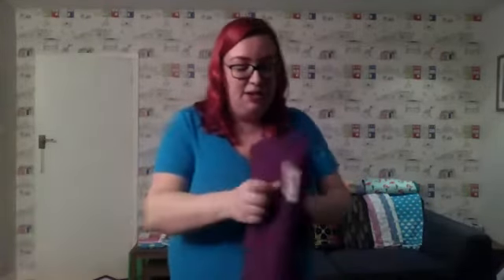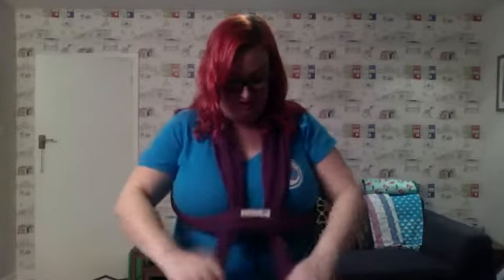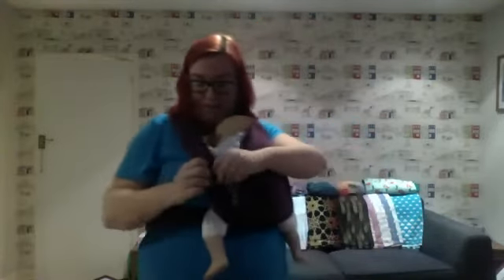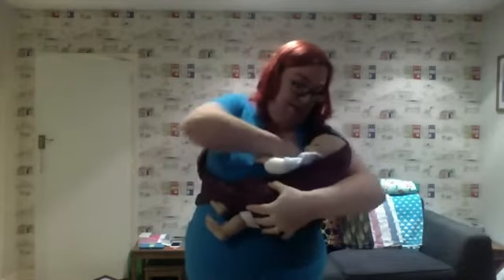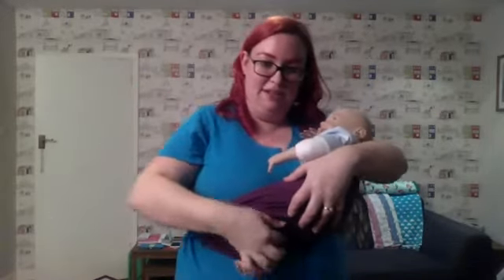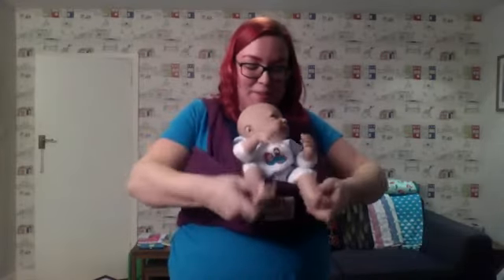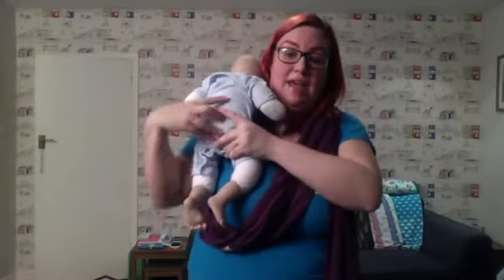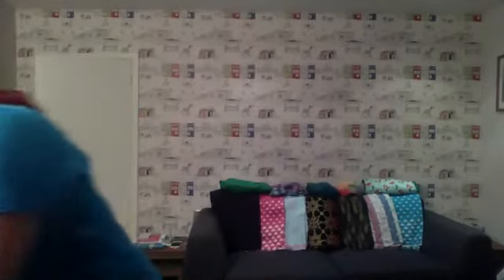LIVE - Super Stretchies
Super Stretchies and Q&A

- Traditional Carry
- Feeding Carry
- Seated Sideways
- Outward Facing
- Back Carrying

Followed by general Q&A